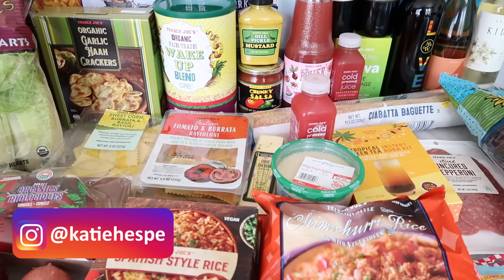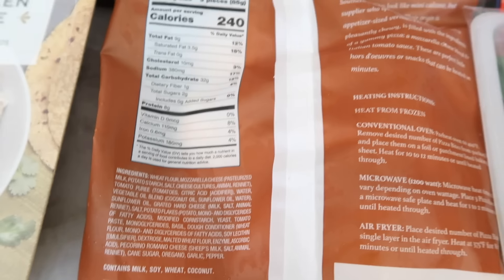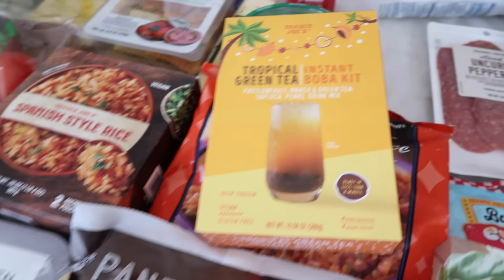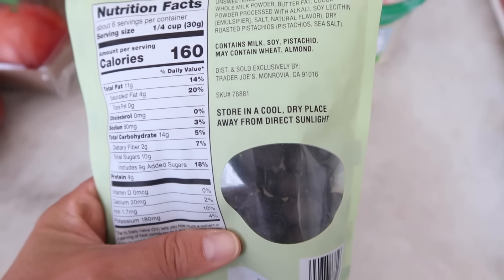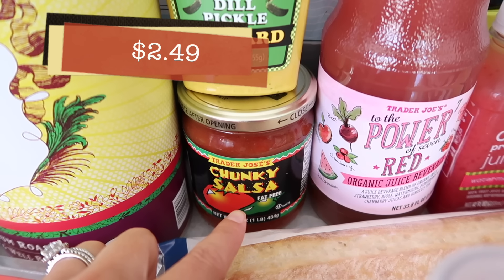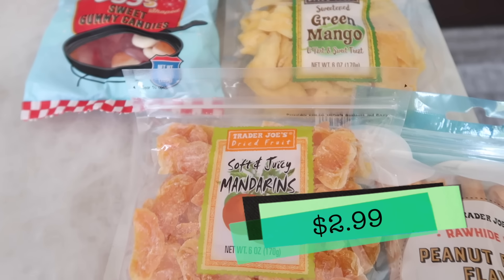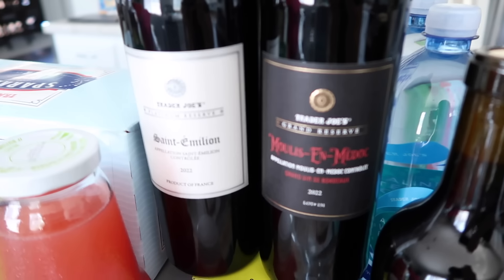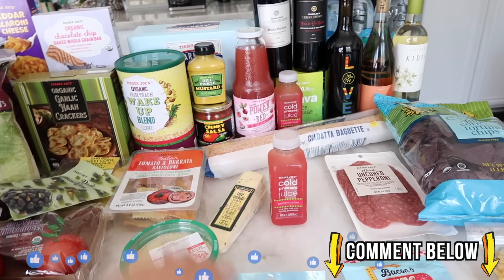NEW HOT ITEM AT TRADER JOE'S YOU CAN'T EVEN BUY AT THE STORES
Trader Joe's is going viral right now because they released a very limited supply of colorful mini grocery bags that are a perfect size to function as a lunch box. I was lucky enough to get my hands on them, but many others weren't. Not only that, though, TJ's also put out a bunch of great NEW food items that I am so excited to try in tomorrow' taste test, so make sure to subscribe and give this video a Thumbs Up!